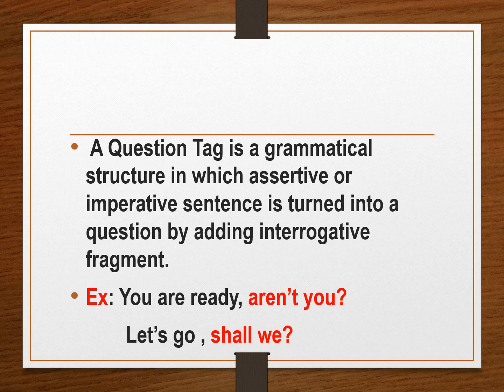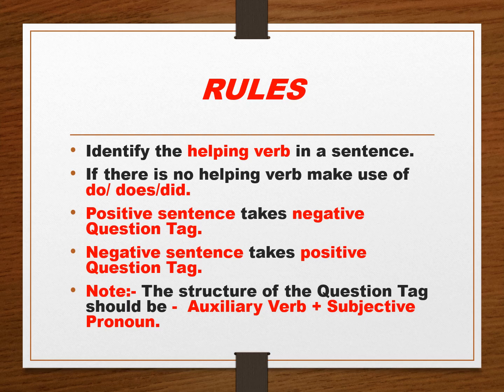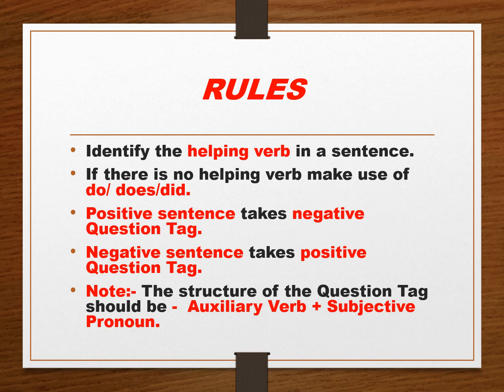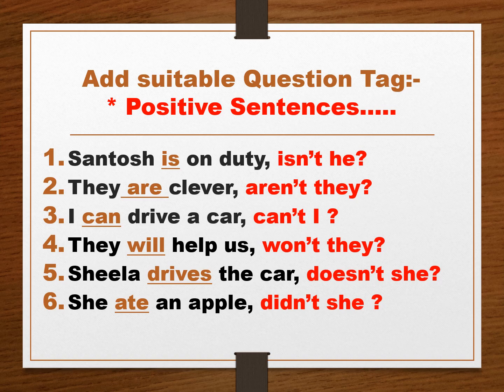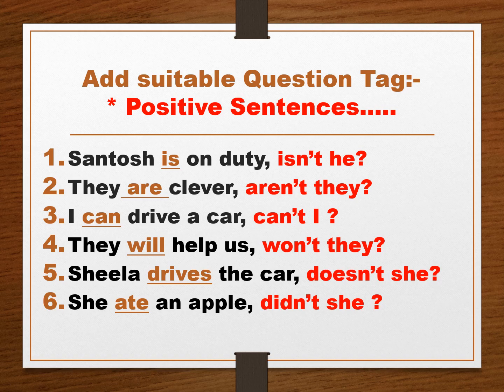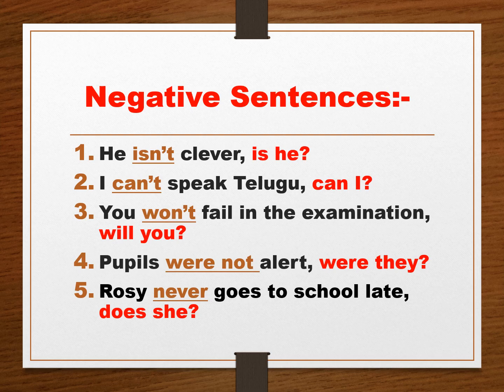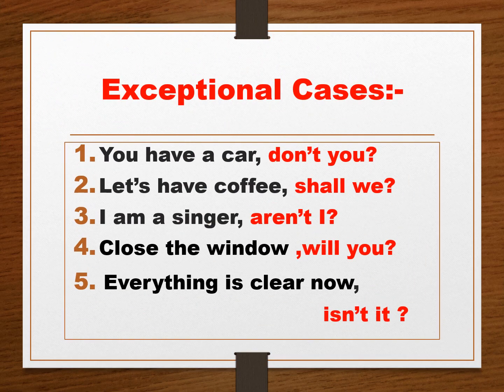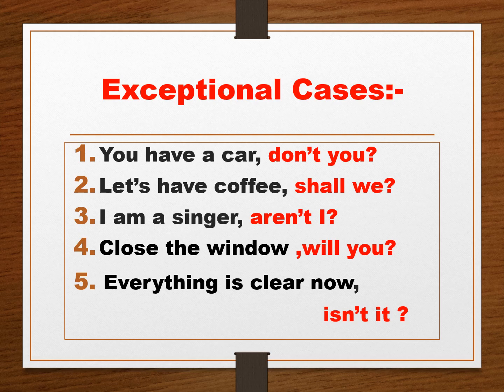QUESTION TAGS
Learn using Question Tags in ur conversation to become A Better Communicator.

Grandma Climbs A Tree MCQ's